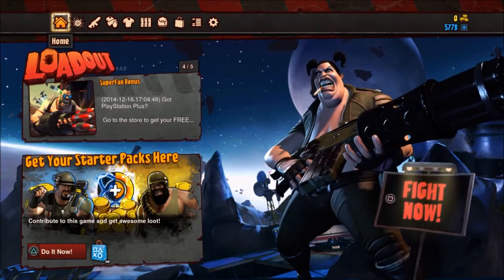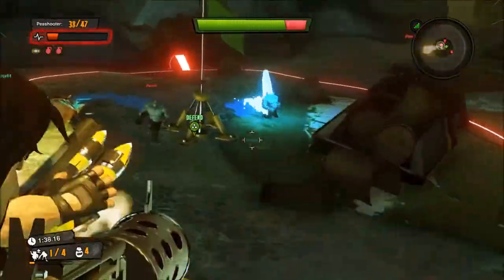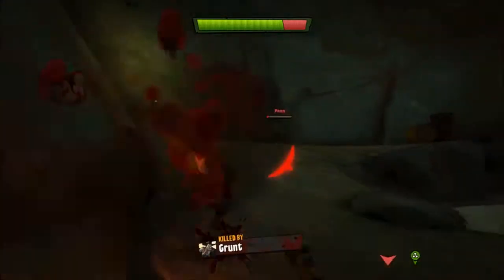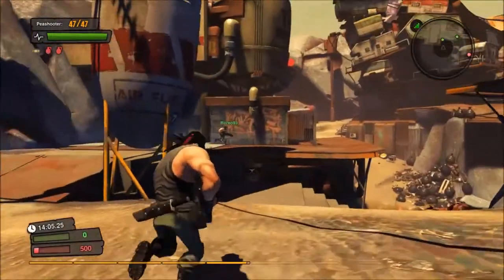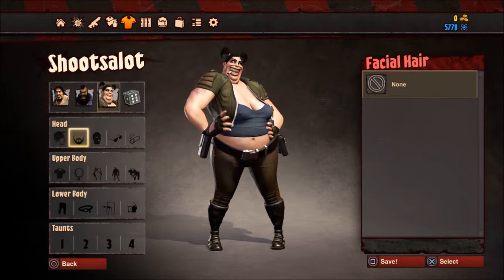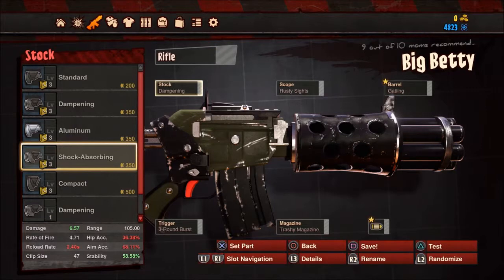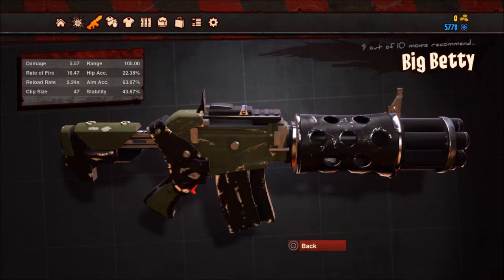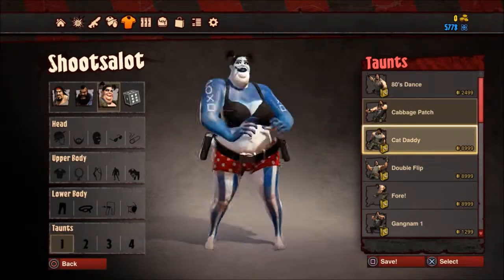Mike Checks Out... LoadOut PS4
I check out LoadOut, a free to play title new to PSN.

it has a fun if gross cartoon style and although fun to play relies to much on micro transactions.